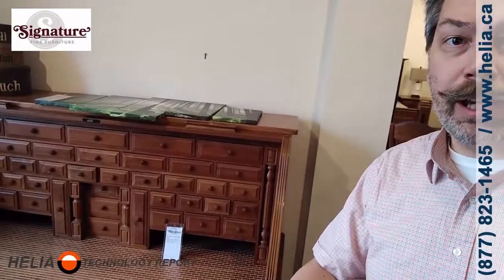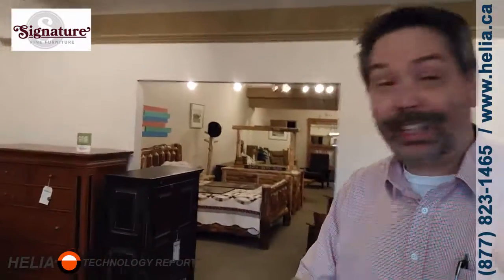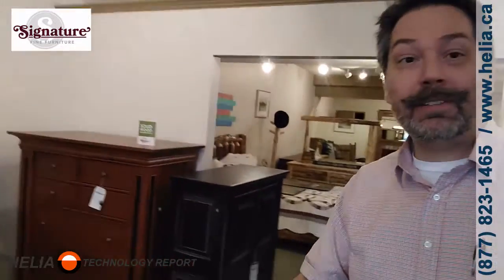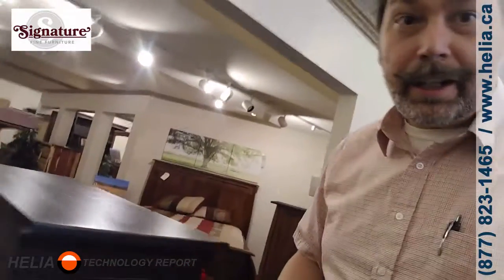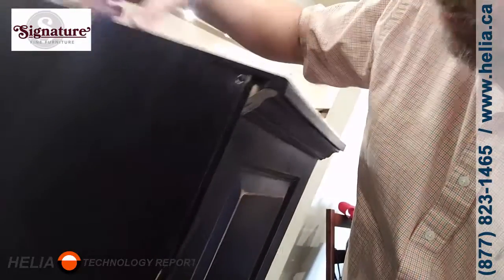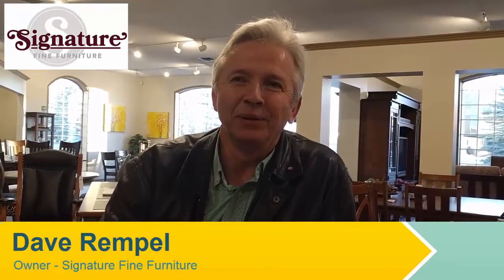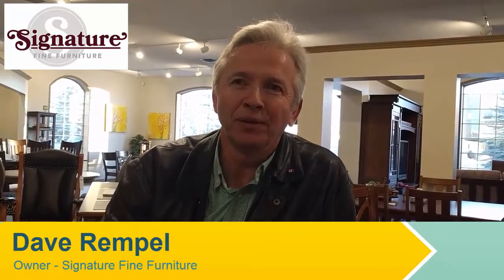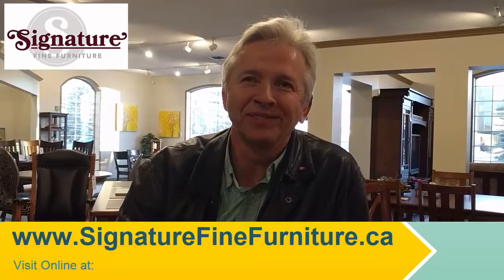Dave Rempel - Signature Fine Furniture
Incredible all wood furniture - and it's all real wood.  For estate homes, ranch homes where you want a bit more of "Calgary" in your home these pieces truly are signature.

We've known Dave now since 2014.  Dave is reliable as the product he sells.  We highly recommend him.  In an industry where mass-manufactured furniture is normal and staff change regularly, you'll find something very different at Signature Fine Furniture.  The store is owner-operated and their furniture is all made in small shops.  Each piece can be individually ordered for the color, size, and wood type.